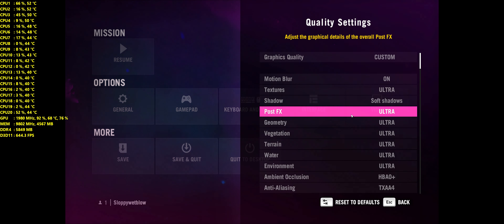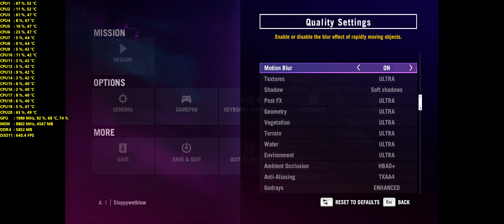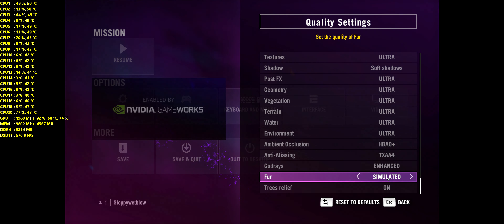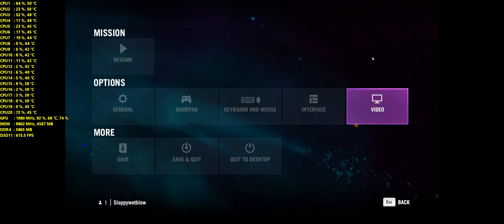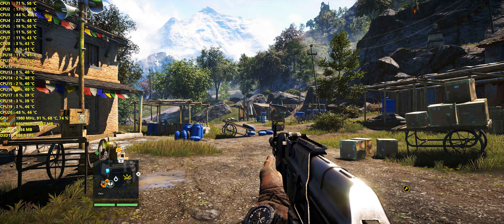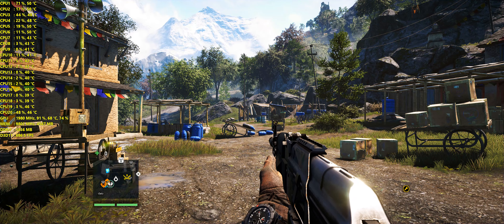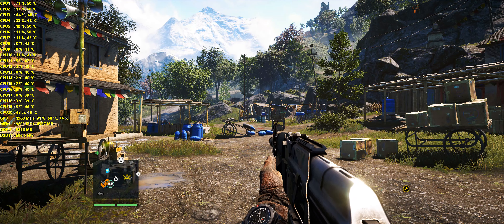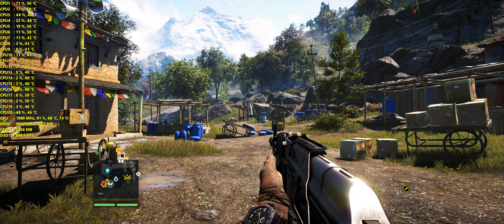Far Cry 4 RTX 3080 Ti Performance Ultra Settings 1600P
Far Cry 4 RTX 3080 Ti Performance Ultra Settings 1600P.Shadowplay Recorded Video. Nvidia driver 472.12 was used. Msi Afterburner & Rivatuner used to display stats.

My PC

LG UltraGear 38GN95B-B 37.5" Nano IPS 1ms QHD (3840 x 1600)160Hz,DisplayHDR 600
Antec DF Flux 700 Case
Intel Core i9 10900K
EVGA RTX 3080 Ti FTW3 Ultra
Asus Rog Strix Z490-E Gaming Motherboard
Corsair Hydro Series, H150i PRO RGB, 360mm
G.SKILL TridentZ RGB Series 32GB  DDR4 4000
Corsair H150i RGB Pro XT, 360mm Radiator, Triple 120mm PWM Fans
EVGA SuperNOVA 850 P2, 80+ PLATINUM 850W
Samsung 970 EVO Plus SSD 2TB M.2 NVMe
Samsung 970 EVO SSD 1TB M.2 NVMe
Samsung 870 EVO 500GB SSD
Creative Sound Blaster AE-7
Lian-Li STRIMER PLUS 24 PIN Addressable RGB Power Extension Cable
Lian-Li STRIMER PLUS 8 PIN Addressable RGB Power Extension Cable